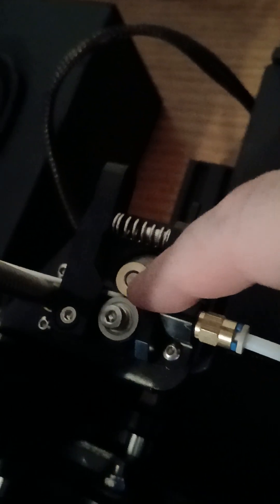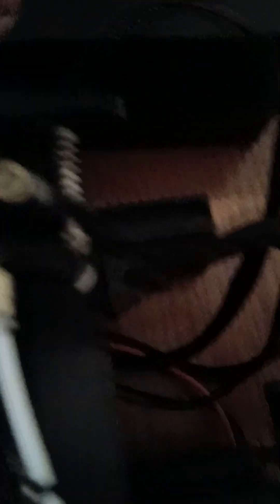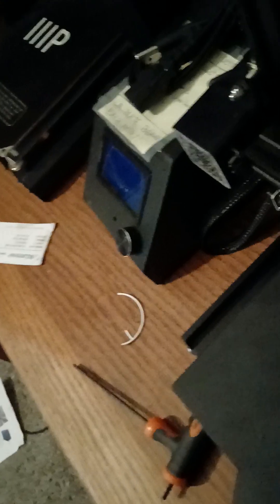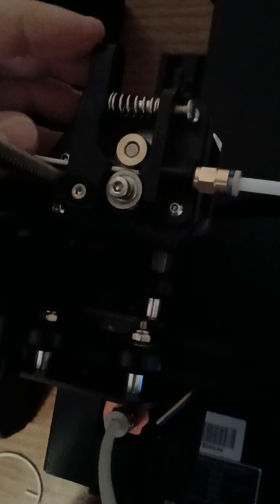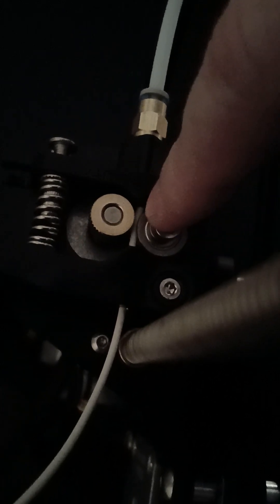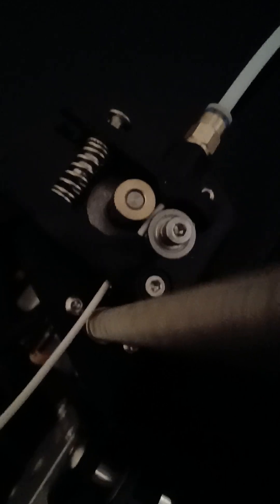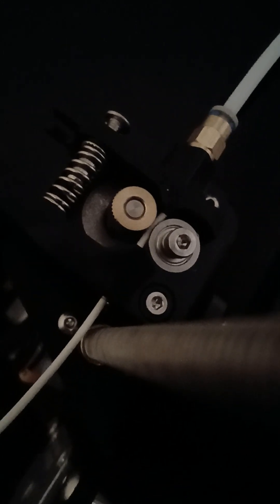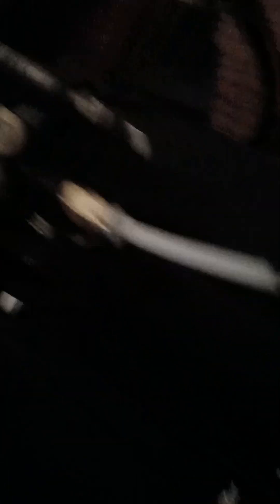Ender Pro 3 Feed Issue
New printer, feeding issue.